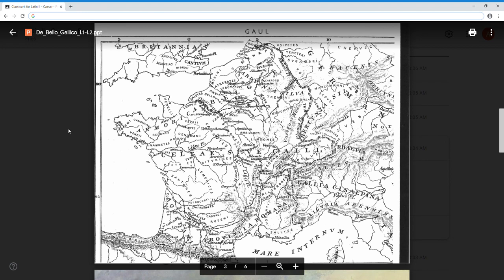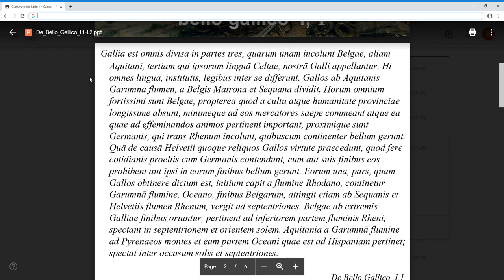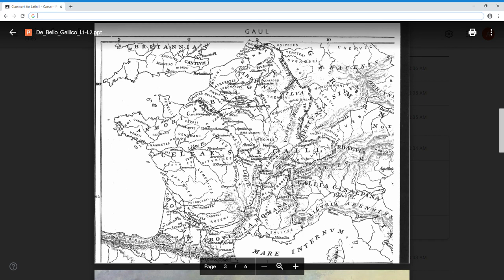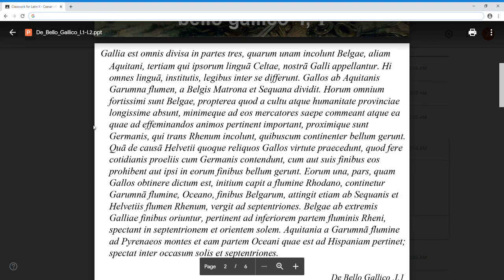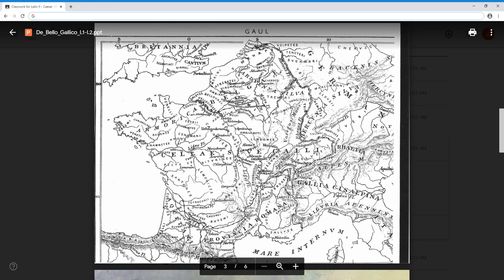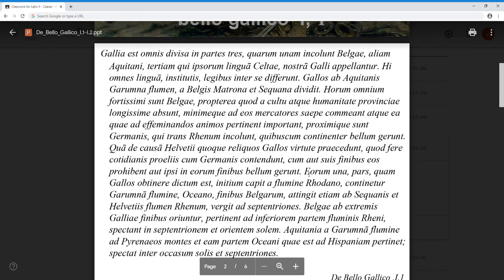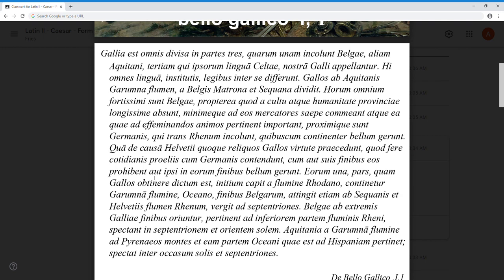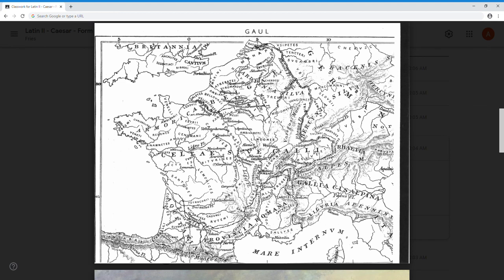De Bello Gallico I; 1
I.i: Gallia est omnis divisa in partes tres, quarum unam incolunt Belgae, aliam Aquitani, tertiam qui ipsorum lingua Celtae, nostra Galli appellantur. 2 Hi omnes lingua, institutis, legibus inter se differunt. Gallos ab Aquitanis Garumna flumen, a Belgis Matrona et Sequana dividit. 3 Horum omnium fortissimi sunt Belgae, propterea quod a cultu atque humanitate provinciae longissime absunt, minimeque ad eos mercatores saepe commeant atque ea quae ad effeminandos animos pertinent important, 4 proximique sunt Germanis, qui trans Rhenum incolunt, quibuscum continenter bellum gerunt. Qua de causa Helvetii quoque reliquos Gallos virtute praecedunt, quod fere cotidianis proeliis cum Germanis contendunt, cum aut suis finibus eos prohibent aut ipsi in eorum finibus bellum gerunt. 5 Eorum una pars, quam Gallos obtinere dictum est, initium capit a flumine Rhodano, continetur Garumna flumine, Oceano, finibus Belgarum, attingit etiam ab Sequanis et Helvetiis flumen Rhenum, vergit ad septentriones. 6 Belgae ab extremis Galliae finibus oriuntur, pertinent ad inferiorem partem fluminis Rheni, spectant in septentrionem et orientem solem. 7 Aquitania a Garumna flumine ad Pyrenaeos montes et eam partem Oceani quae est ad Hispaniam pertinet; spectat inter occasum solis et septentriones.